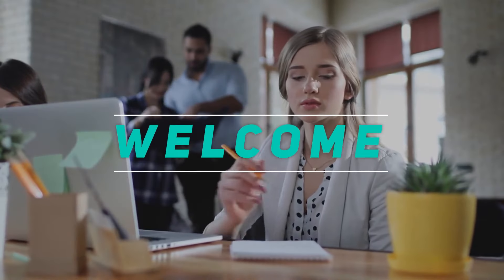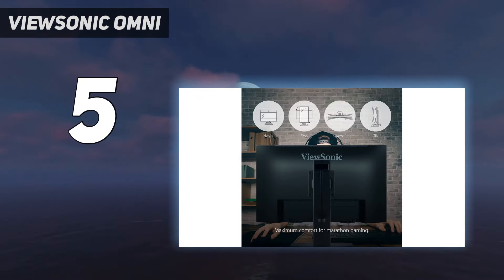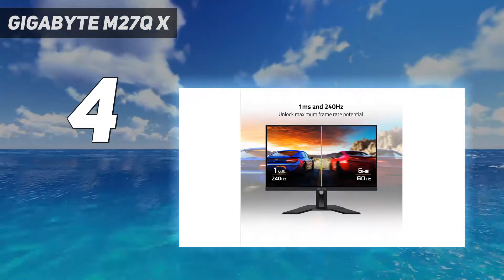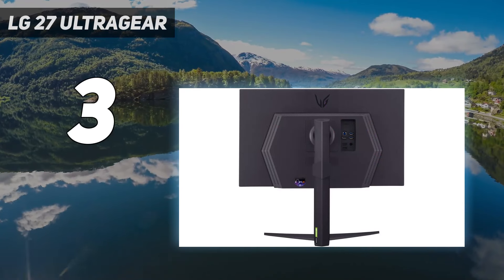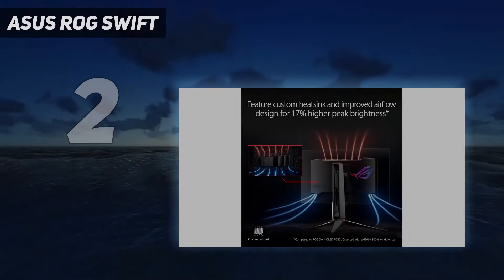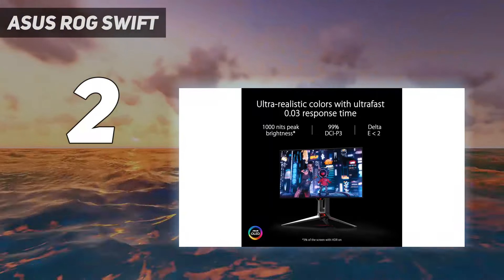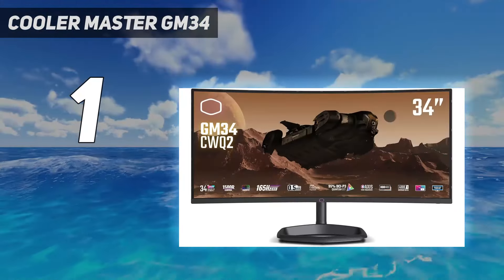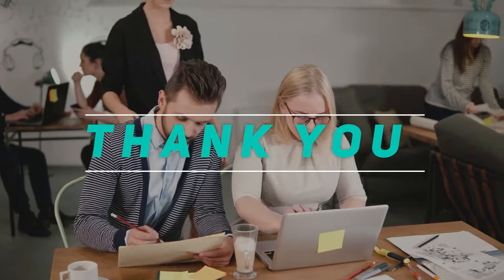Top 5 Best 240HZ Monitors in 2024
Here is the Updated Prices of the Best 240Hz Monitors  in 2023!

Things that we mentioned in this video:
1. Cooler Master GM34 - B0CWN3PGNF
2. ASUS ROG Swift  - B0BZRBYLP1
3. LG 27" UltraGear - B0C63HDHPR
4. GIGABYTE M27Q X  - B09VH8B1XW
5. ViewSonic OMNI - B097S9SYM5